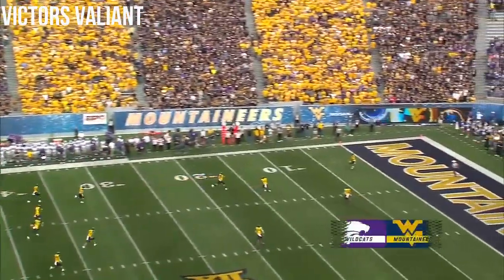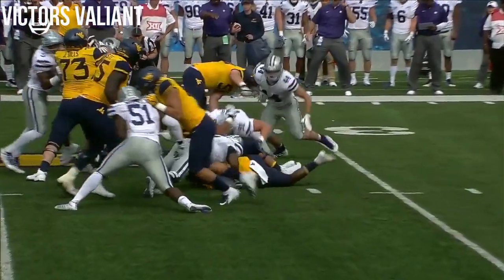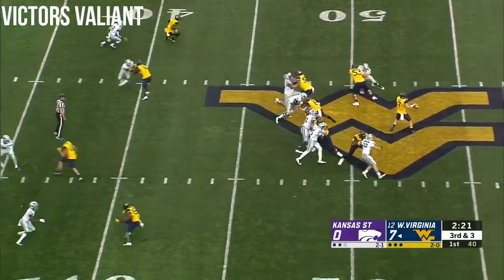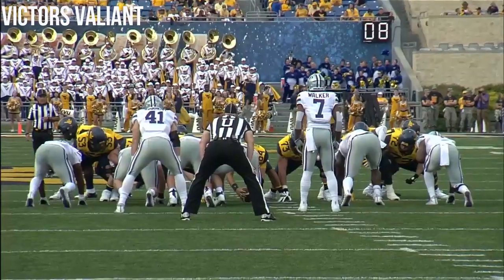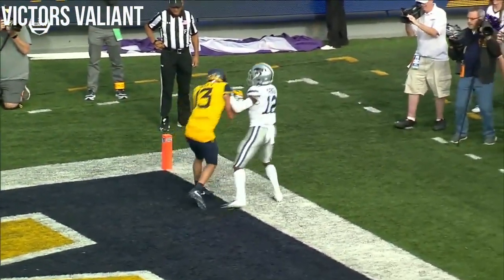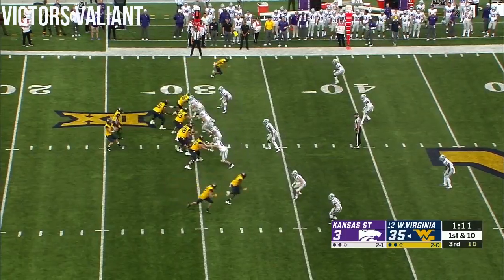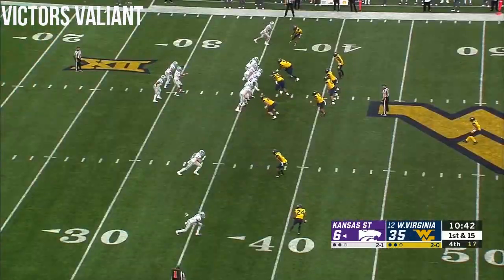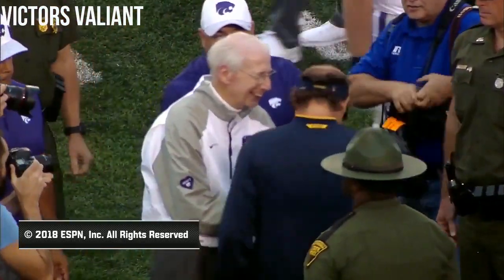Week 4 2018 Kansas State vs #12 West Virginia Highlights